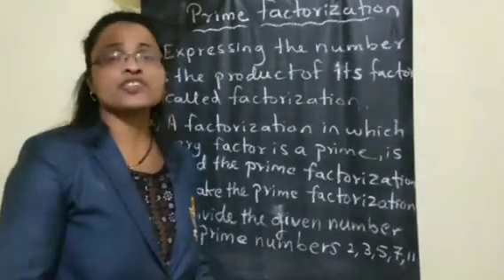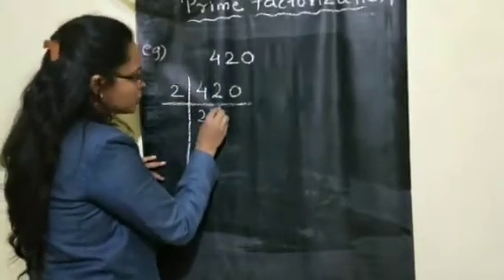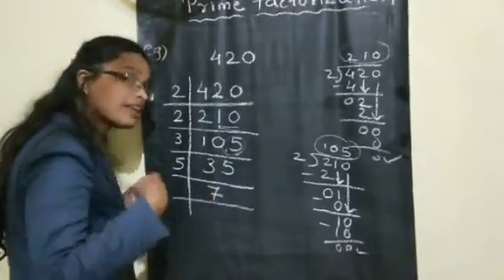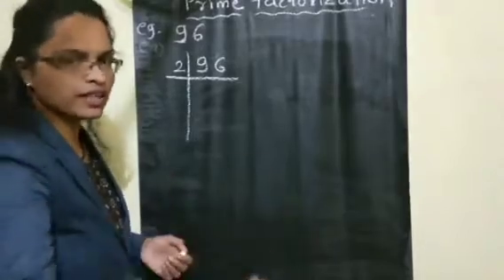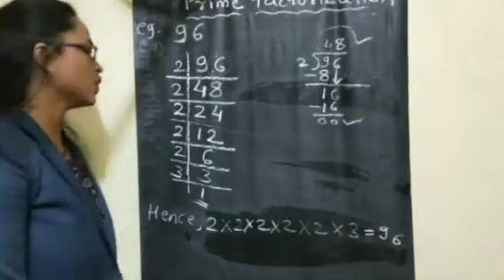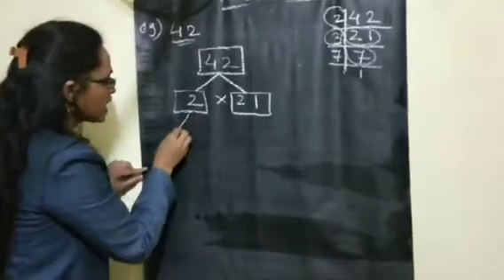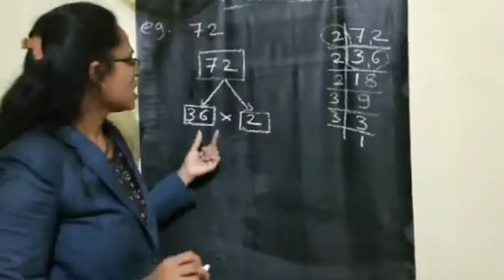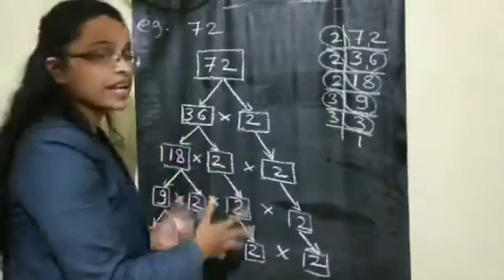Multiple and Factors Prime Factorization grade - 4